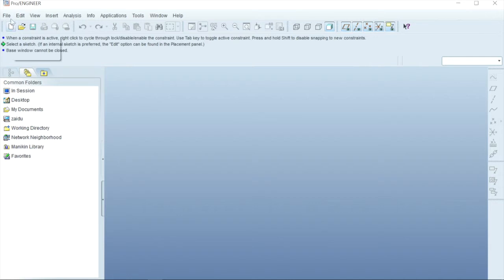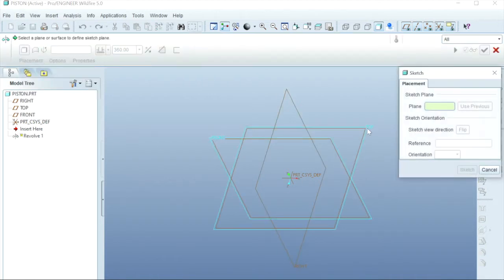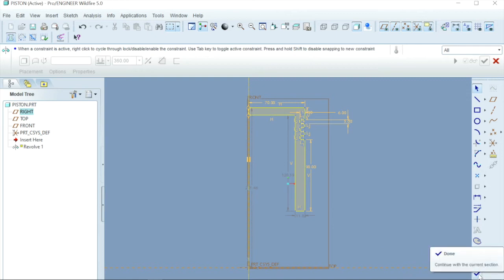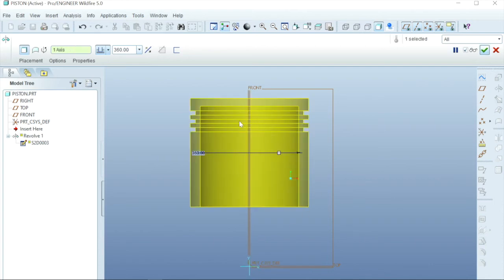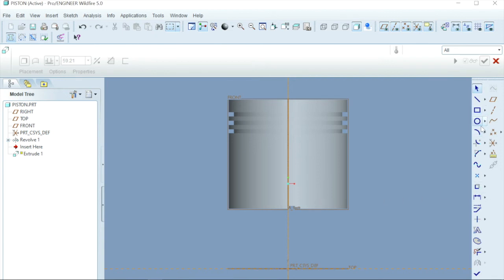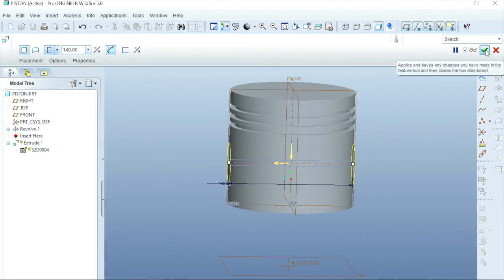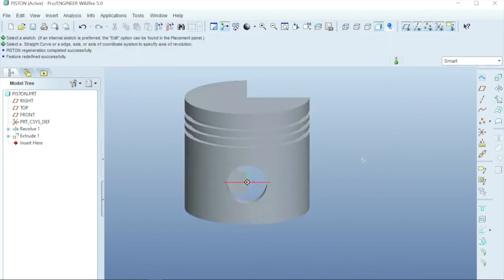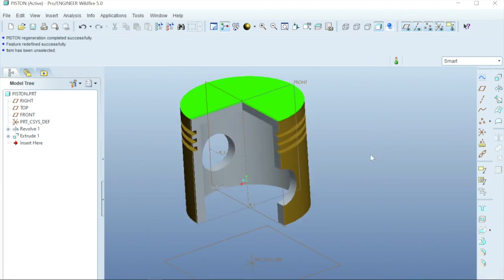Modelling of Piston in Creo/ProE | CAD Tutorial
This video demonstrates the tutorial of modelling of Piston in Creo/ProE.

Regards,
TME